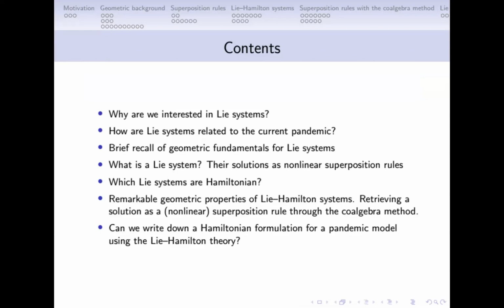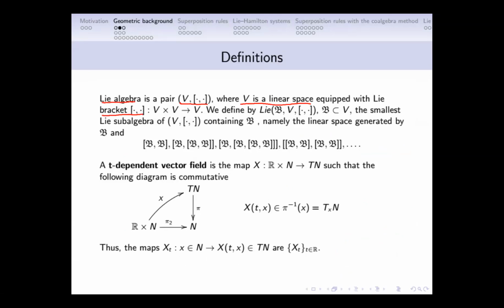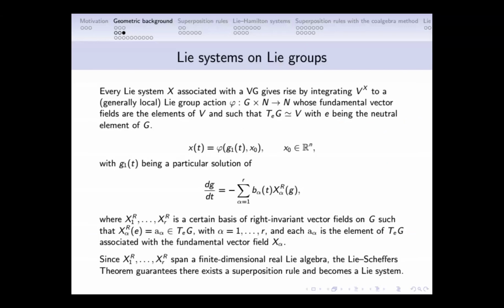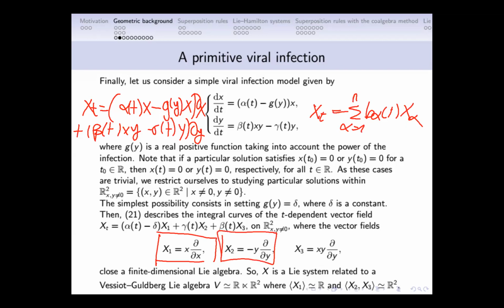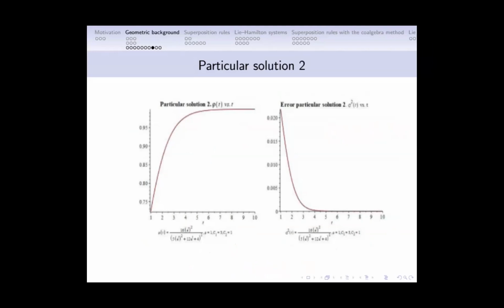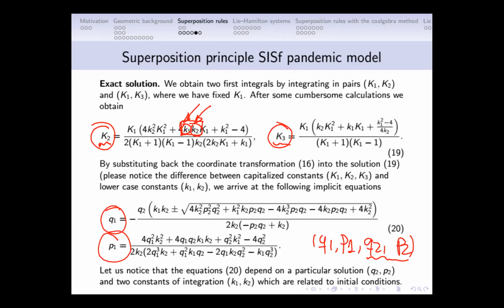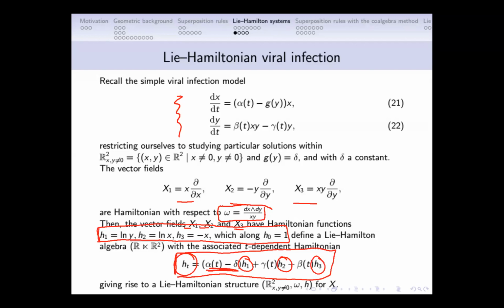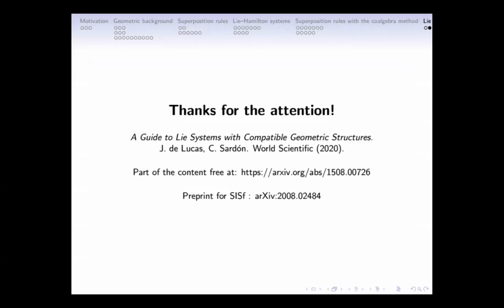Cristina Sardón - Lie-Hamilton systems and their role in the current Covid pandemic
Talk at the Friday Fish online on 28th August 2020.